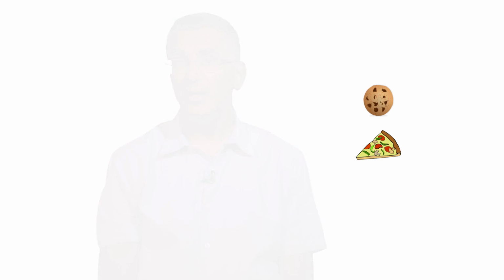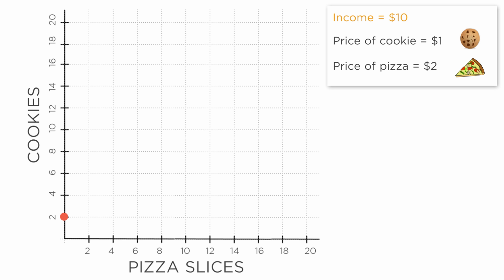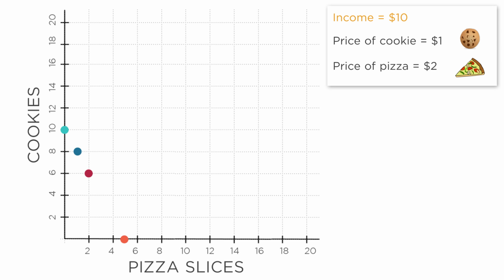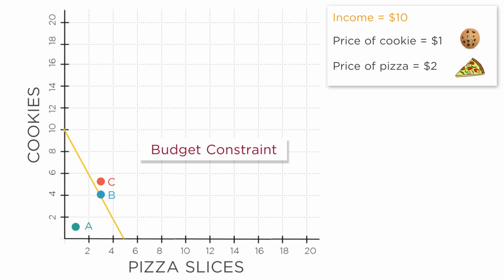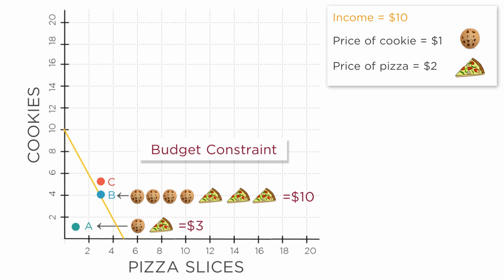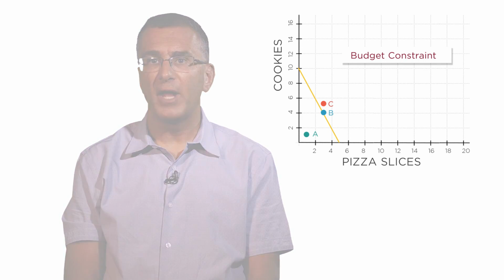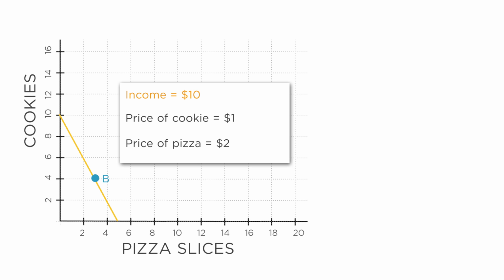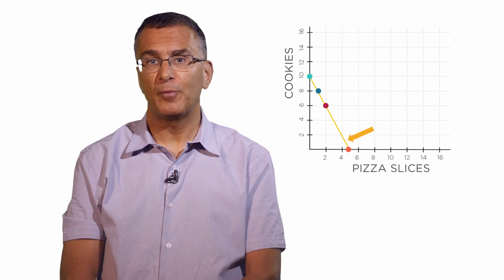Lec5_MainA_Final_01.mp4